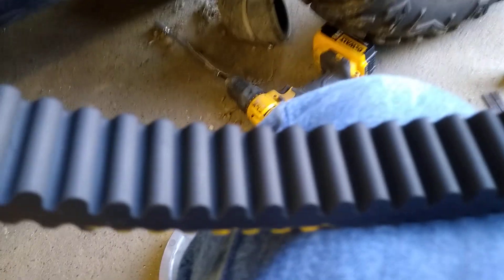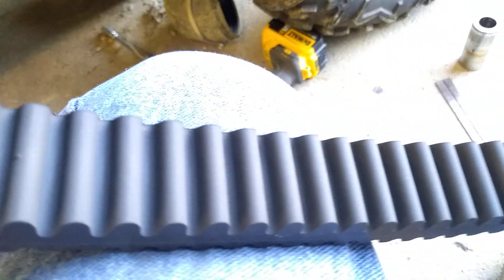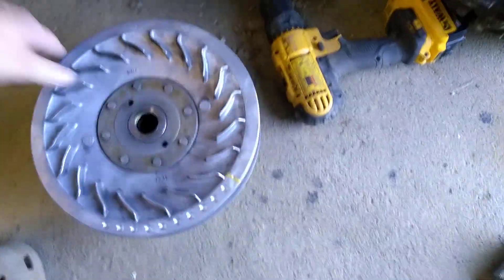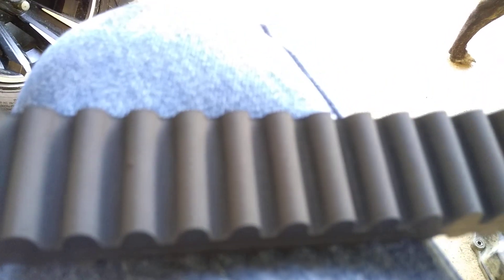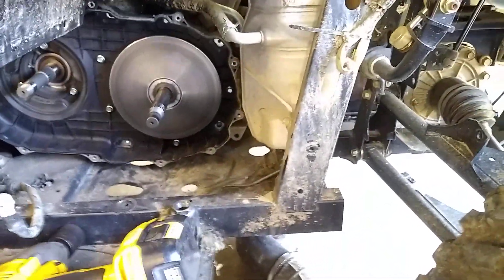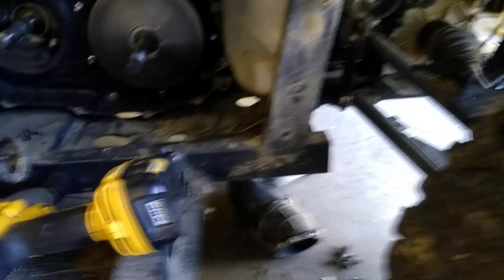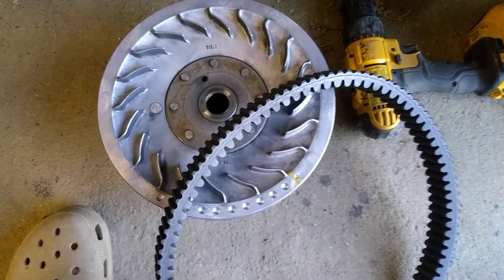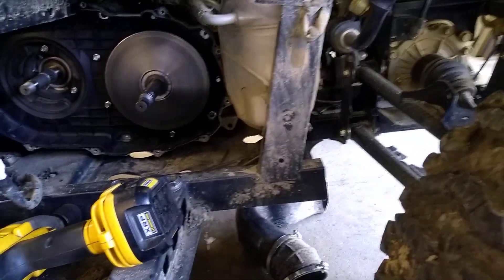JBS vs HW lies